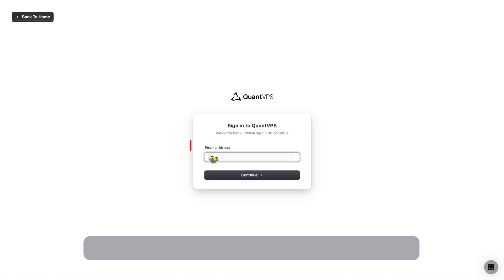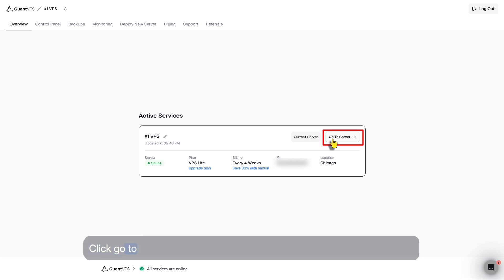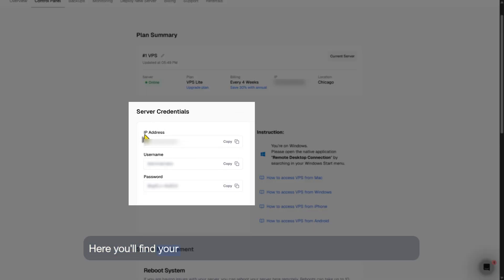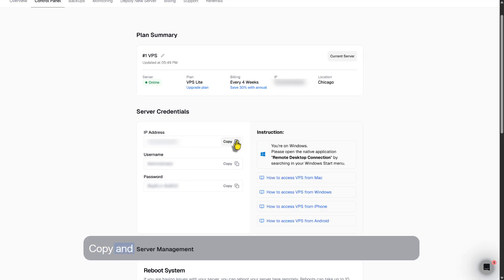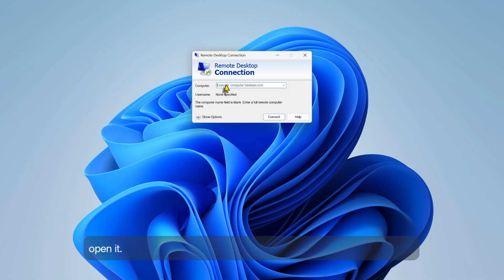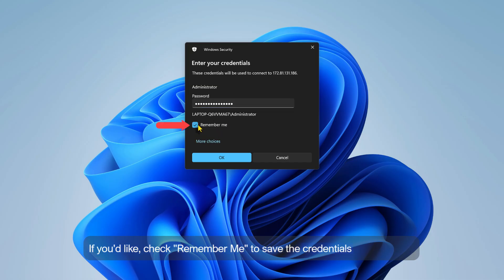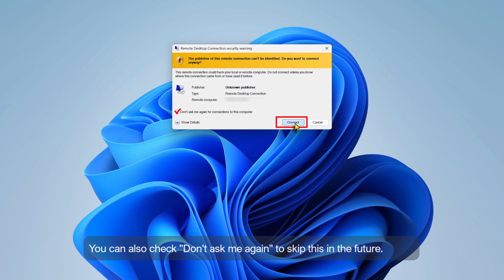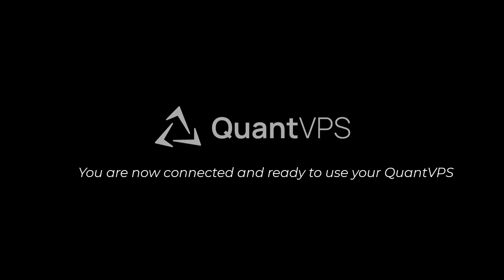How to Connect to Your QuantVPS from a Windows PC (Step-by-Step Guide)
Learn how to connect to your QuantVPS in just a few minutes!
This step-by-step tutorial walks you through logging into your QuantVPS from a Windows computer using Remote Desktop. Perfect for traders and professionals who need a fast, reliable VPS connection.

✅ What you’ll learn in this video:
• How to find your VPS login details
• Using Remote Desktop on Windows
• Tips for a smooth and secure connection

💬 Need help? Open a support ticket anytime from your dashboard